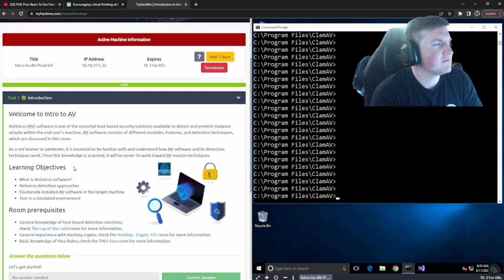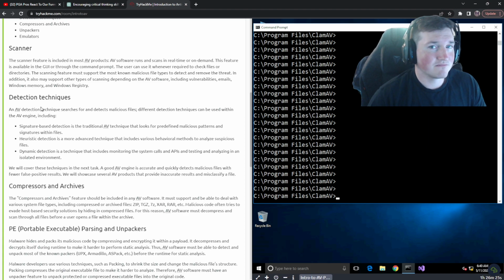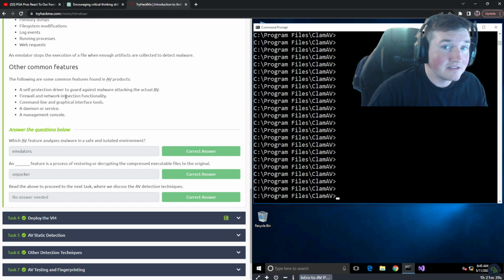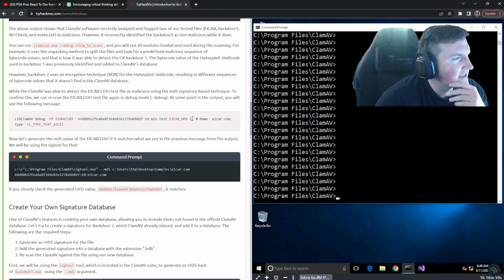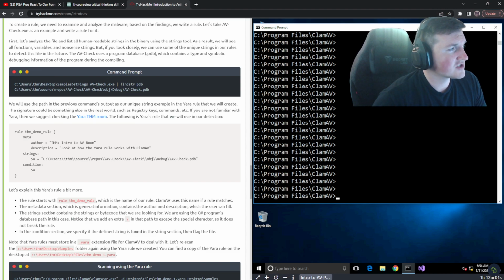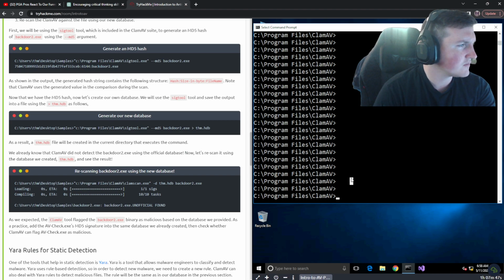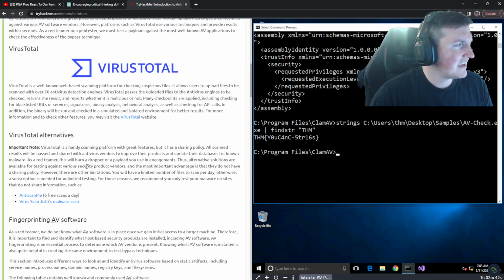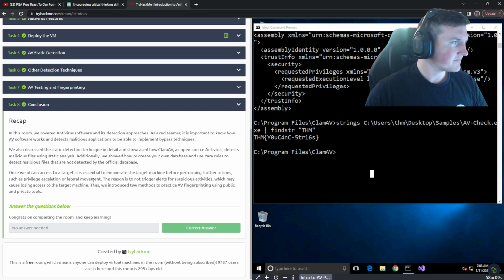Try Hack Me: Introduction to AntiVirus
This is the continuation of our Red Team Path.  This is a very entry level and great way to start learning red teaming! This is a box all about how Antivirus and EDR's actually detect malware. This is a necessary skill in todays environments!